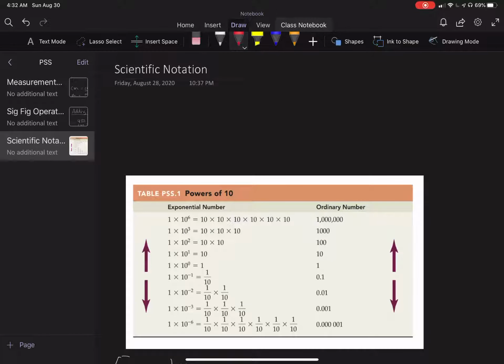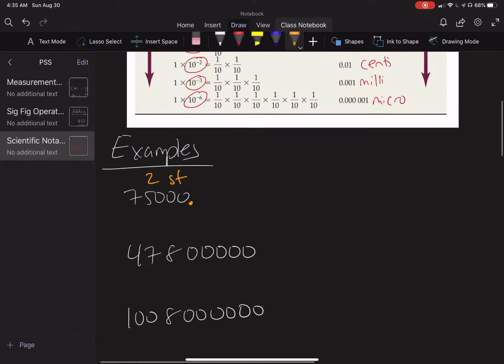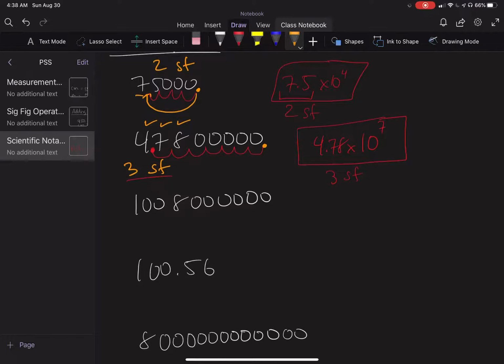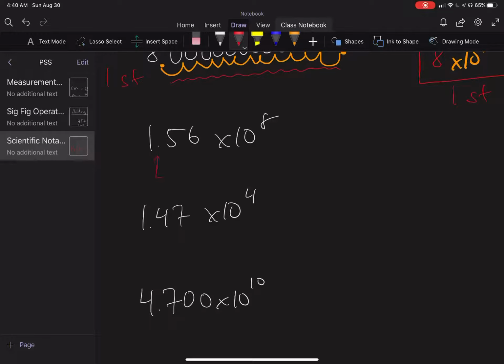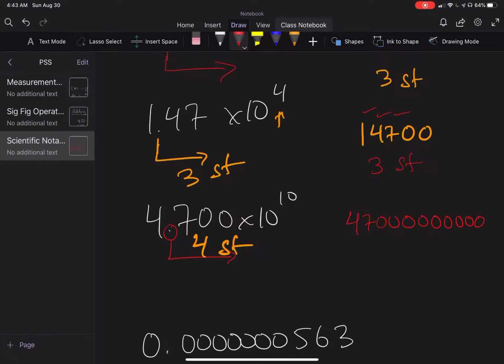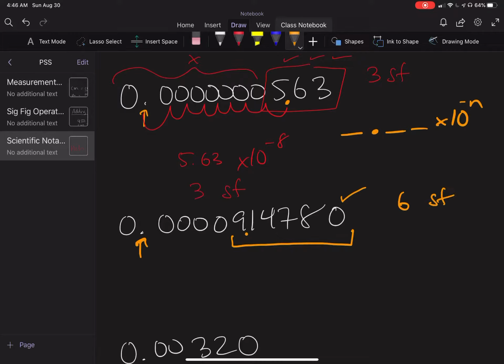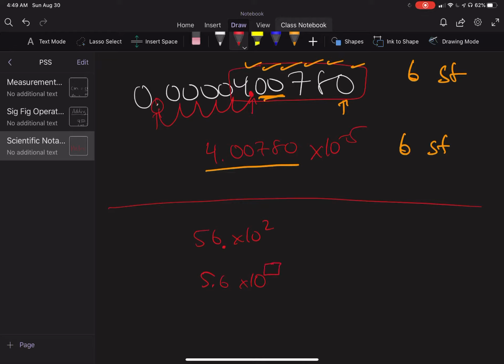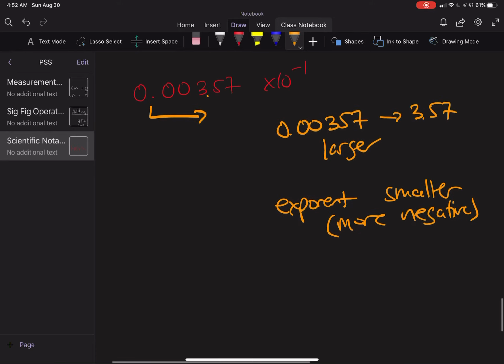Prerequisite Science Skills: Scientific Notation CGC CHM130